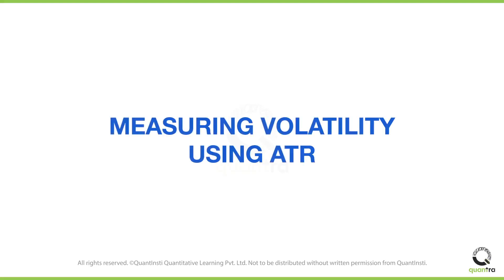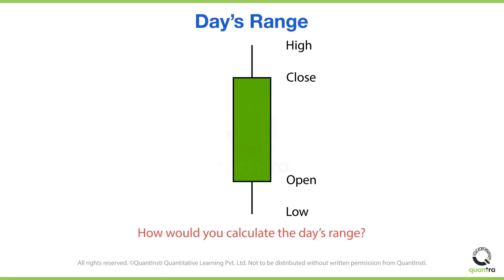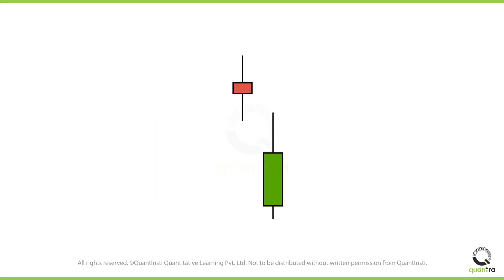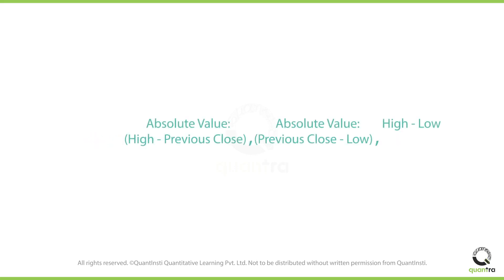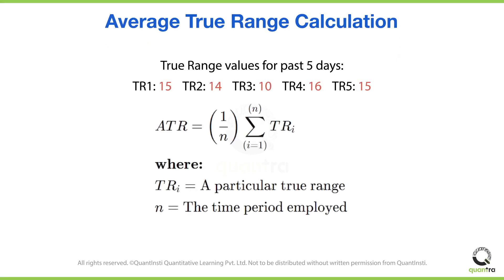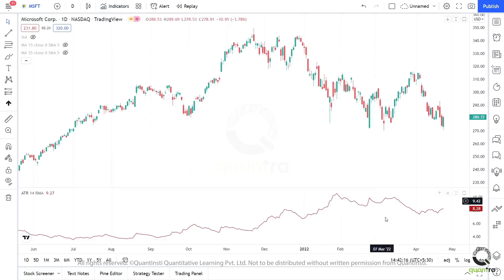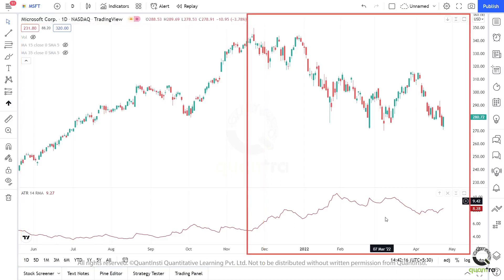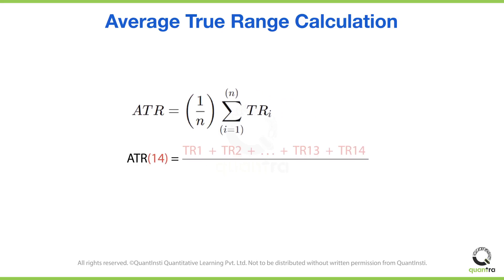Measuring Volatility with ATR 📊 | Beginner's Guide to Volatility Trading Strategies 🚀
_ Welcome to this video on Measuring Volatility using the ATR (Average True Range) Indicator. 🎯 If you're interested in understanding market volatility and learning how to apply volatility trading strategies effectively, then this video is for you. After watching, you'll be able to explain the concept of a day’s true range, compute the true range and average true range, and interpret the ATR to gauge market movements. 📈✨

🔍 Topics Covered:

Concept of a Day's True Range: Learn what a day's true range is and how it's different from the regular day's range. This fundamental concept is key to understanding price movements and accurately measuring market volatility. 📉💡

True Range vs. Day's Range: Understand how to compute the true range in different scenarios, considering gaps in market prices. Learn how the true range helps capture the full scope of price movement for a given trading day. 🛠️📊

Calculating Average True Range (ATR): We'll guide you through the steps of calculating the Average True Range, using examples to make it easy to understand. Learn how to use this formula to determine average volatility over a specific timeframe. 🧮📅

How to Use and Interpret ATR: Discover how to add the ATR to your price charts on most charting platforms and understand its significance. You'll learn how the ATR helps predict the potential movement of an asset within a given timeframe, enabling more informed trading decisions. 🛠️📊

History of ATR: Get insights into the origins of the ATR indicator, introduced by the legendary J. Welles Wilder Jr., and understand why it remains one of the most popular tools for traders to gauge market volatility. 📜✨

Traders and investors looking to understand and measure market volatility.

Beginners eager to learn how to use technical indicators like the ATR to enhance their trading strategies.

Anyone interested in building a solid foundation in volatility trading. 🌟💡

Part of the Quantra Course on Volatility Trading Strategies for Beginners: Start learning how to harness volatility to improve your trading outcomes with our comprehensive course

Want to dive deeper? Explore Quantra's courses on Algorithmic and Quantitative trading to further enhance your understanding of trading strategies and machine learning applications for financial markets.